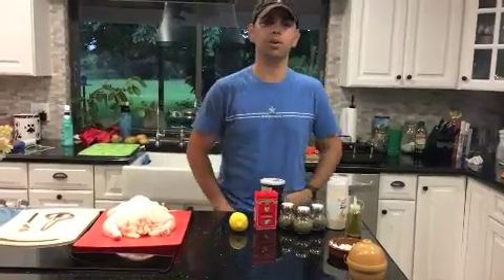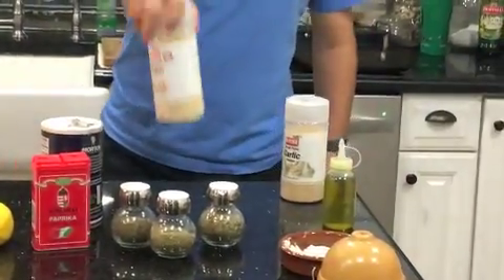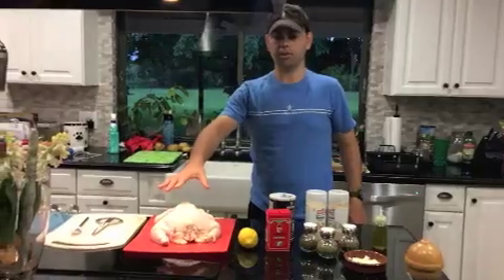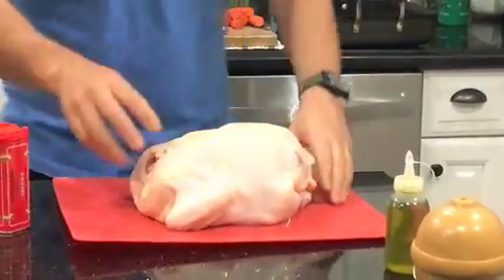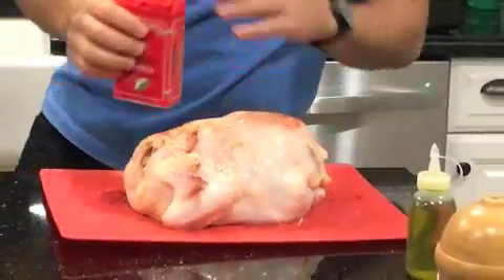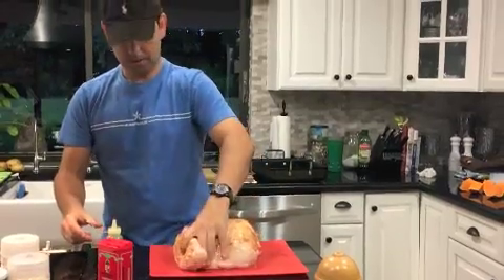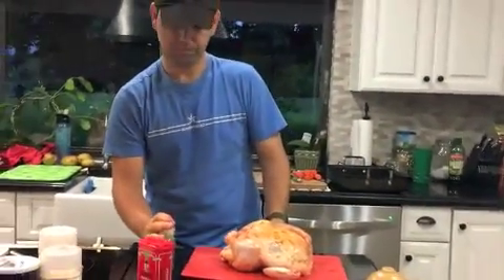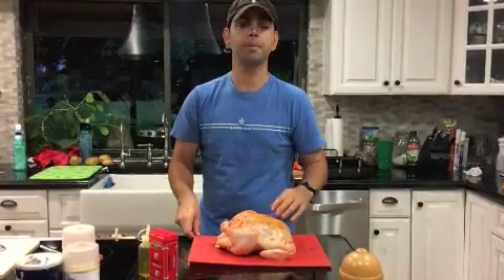Roasted Chicken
Enjoy our first video on our new channel!
How to prepare a Roasted Chicken with Alex from Married to Gourmet.

Ingredients:
1- whole chicken 5LBS
2Tbs- Salted Butter
2Tsp- Garlic Powder
1Tsp- Onion Powder
1Tsp- Rosemary
1Tsp- Savory
1Tsp- Oregano
1-1/2 Tbs - Salt
1/4 Tsp- Black Pepper
1-1/2 Tbs- Paprika
1-1/2 Tbs Olive oil
1- Lemon
4-Gold Potatotes
1/2- Butternut Squash
6-Carrots
Cooking Twine
Roasting Pan

Let us know if there are any videos you would like to see!